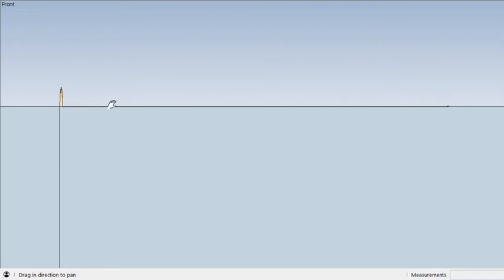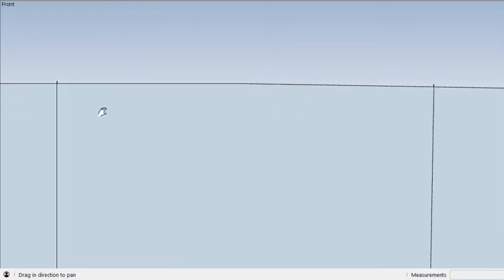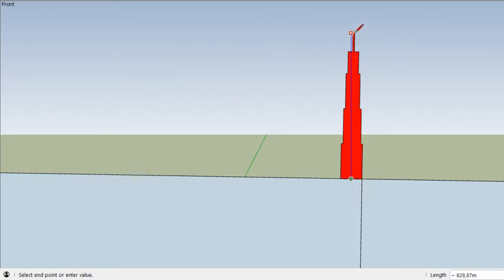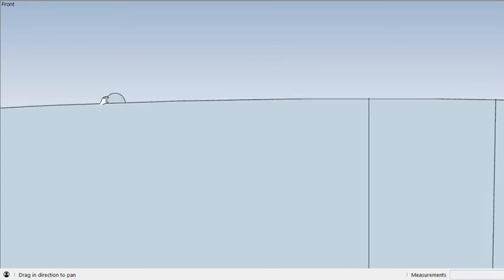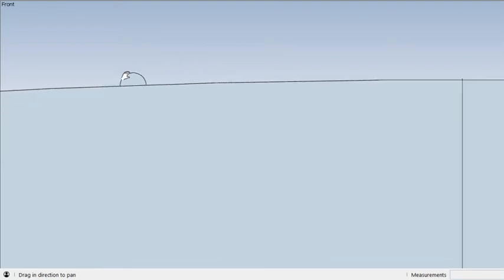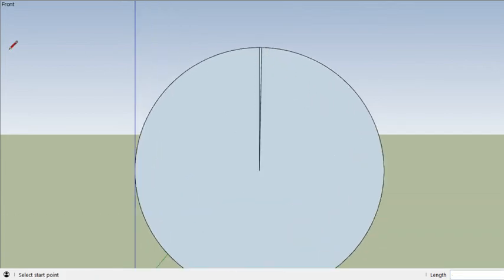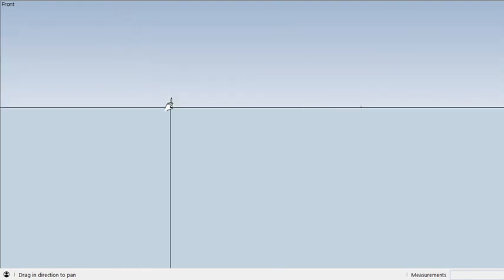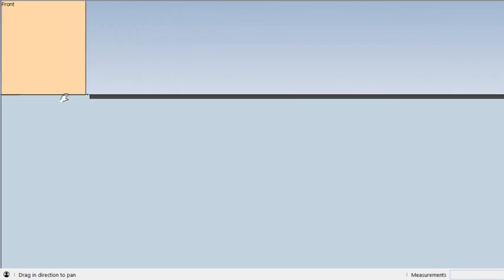A Little Perspective On Size And Curvature. After all, size matters...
The earth is BIG! And we are small...